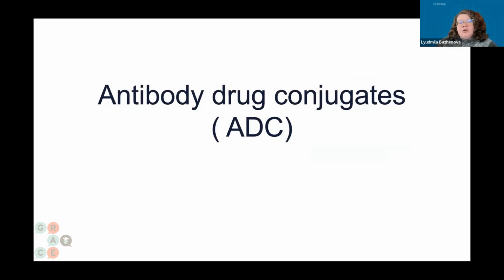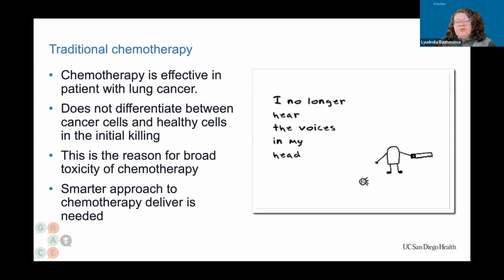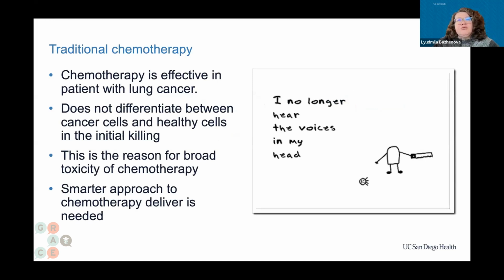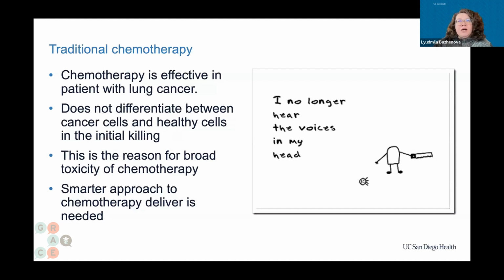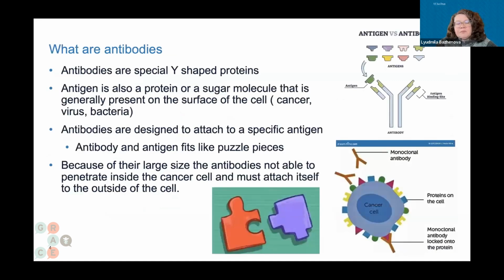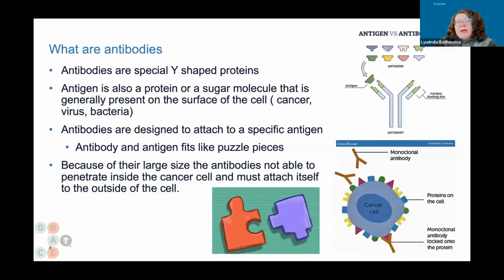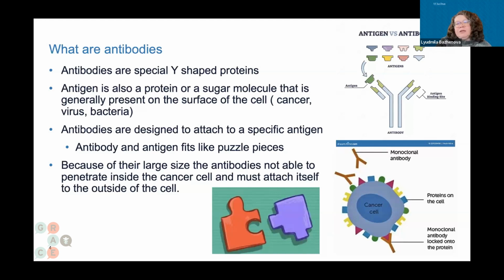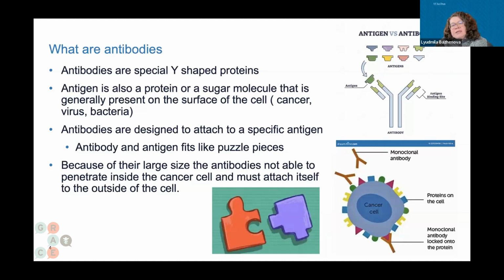Antibody Drug Conjugates: What Are Antibodies? - OncTalk Lung 2023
A recorded live event where a team of top oncologists discusses emerging concepts and best practices in non-small cell lung cancer (NSCLC).

In this video, Dr. Lyudmila Bazhenova gives a quick overview of what antibodies are, and how they kill cancer cells.